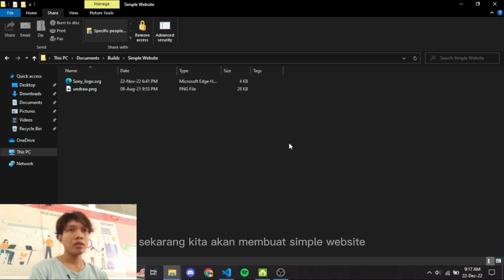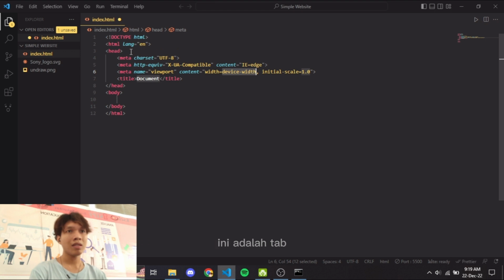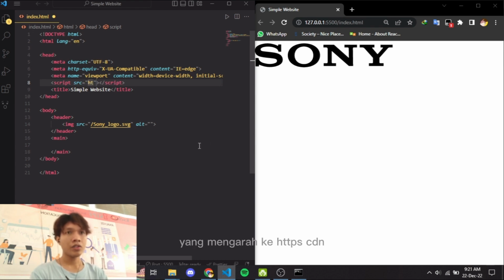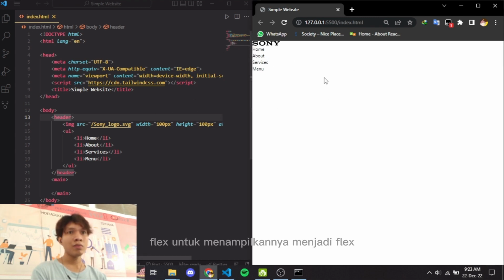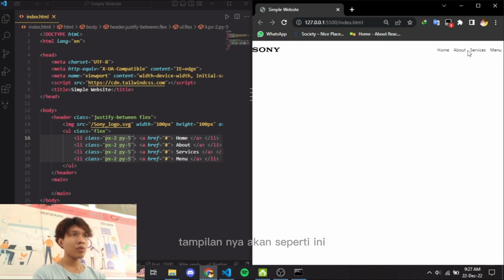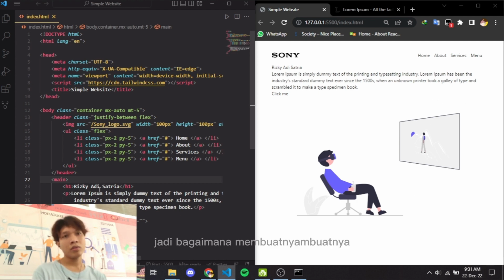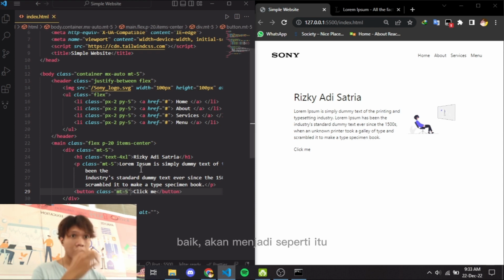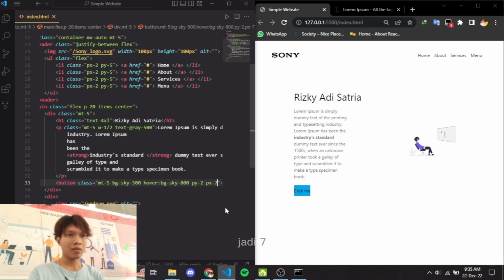Create Simple Website with HTML & TailwindCSS